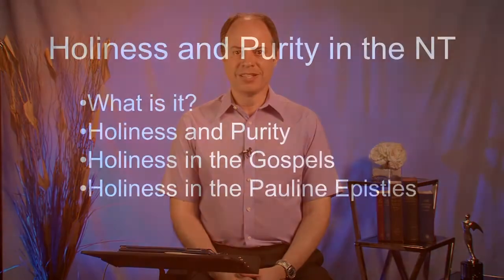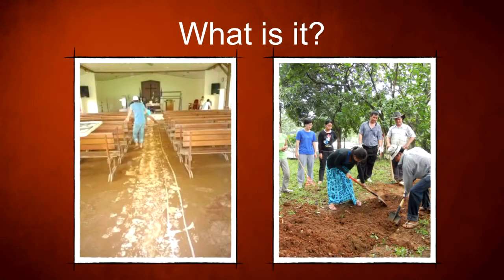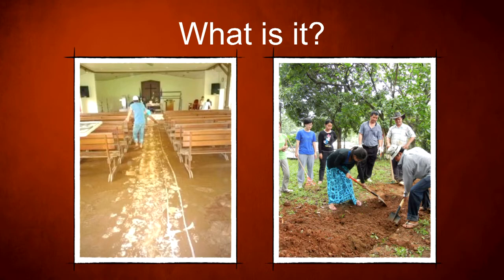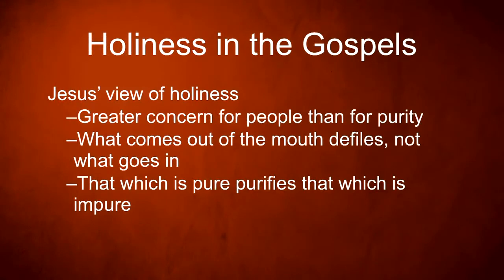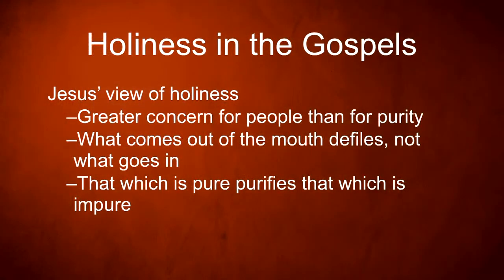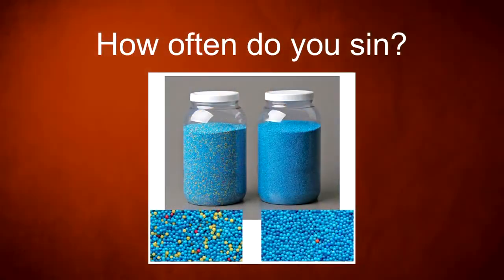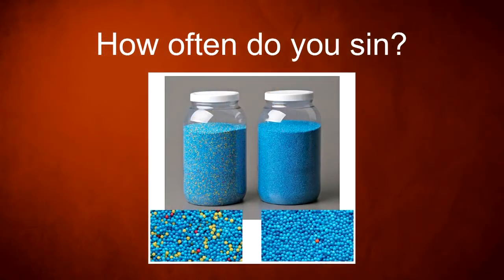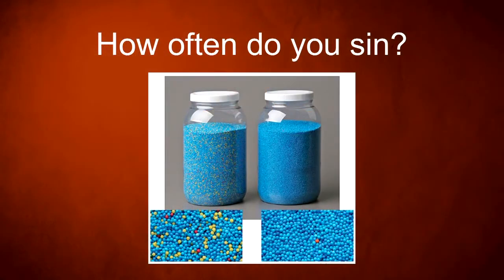Introduction to Biblical Studies: Holiness and Purity in the New Testament